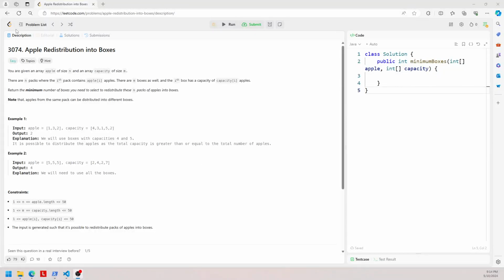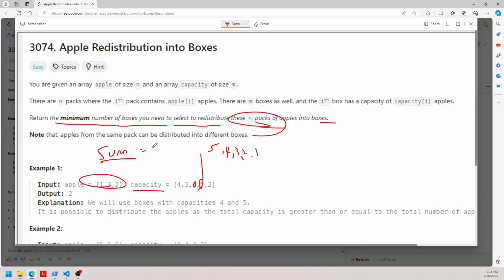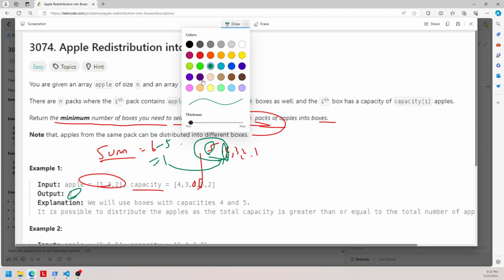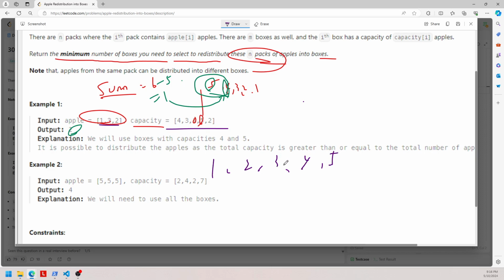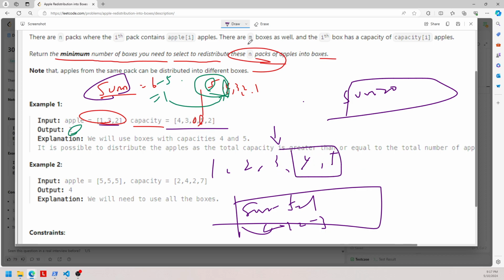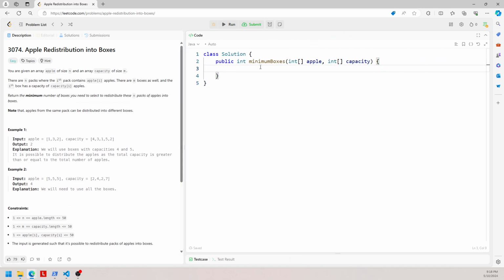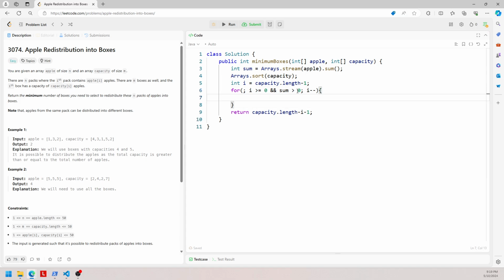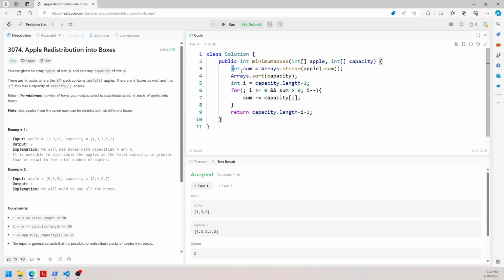LeetCode 3074 | Apple Redistribution into Boxes